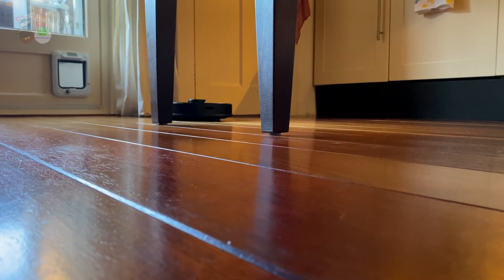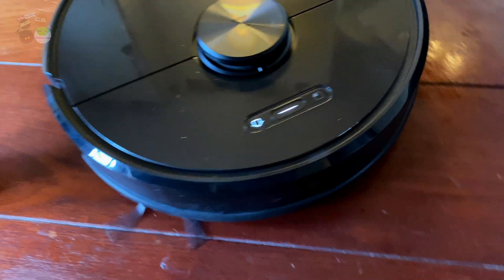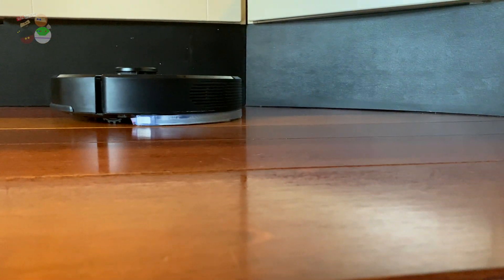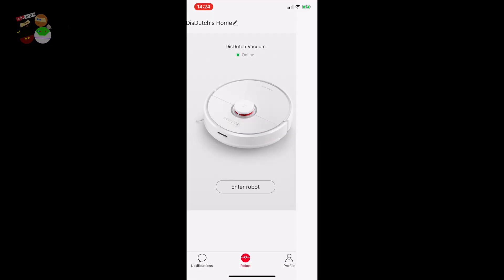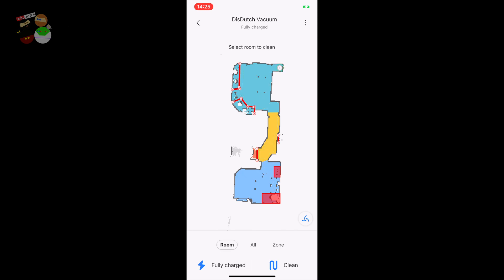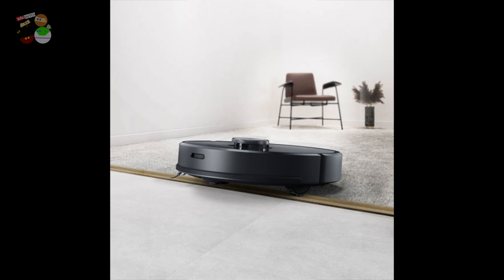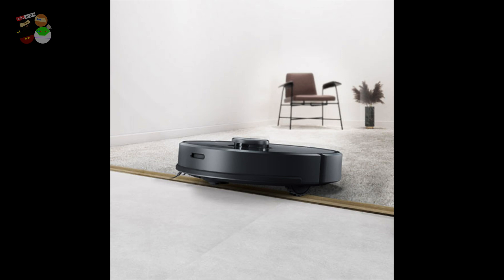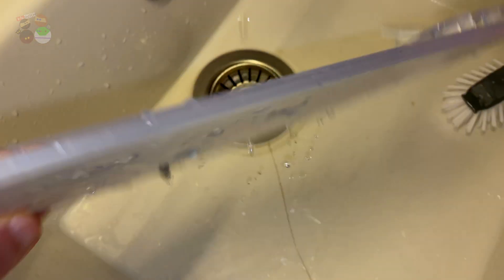Xiaomi Roborock S6 : S60 robotic vacuum cleaner